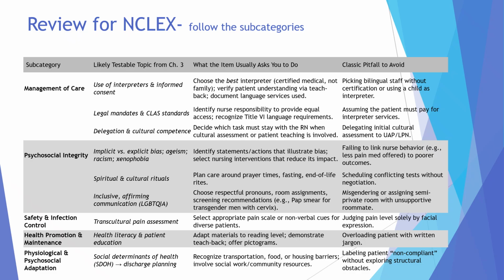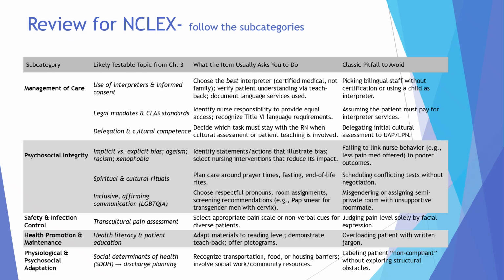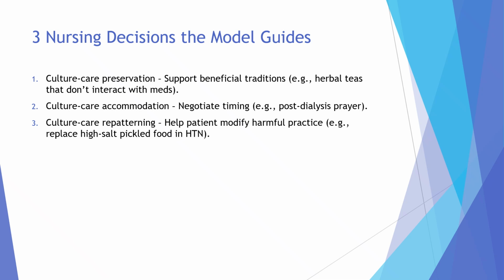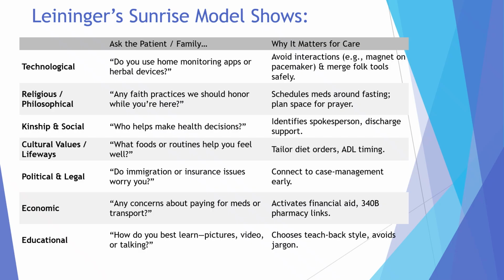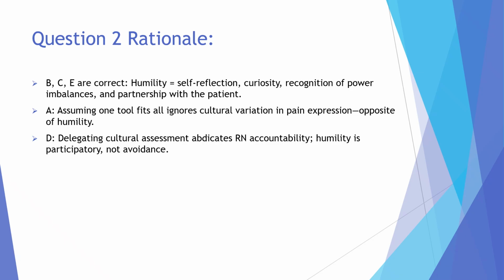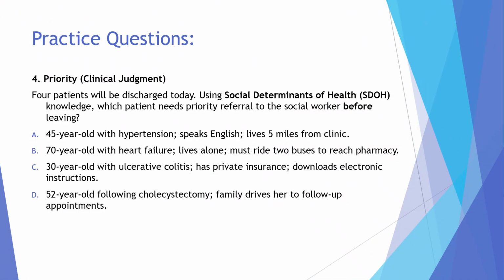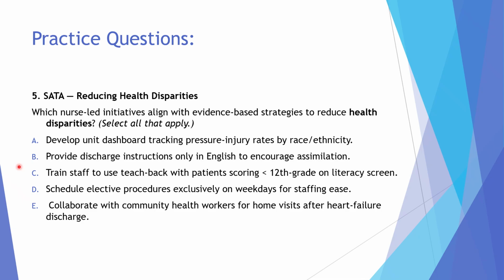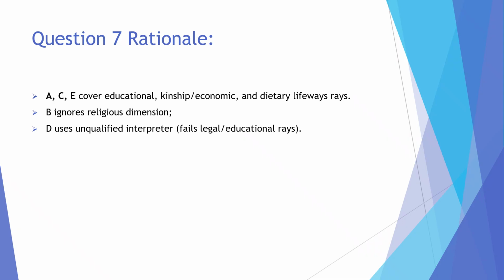Can You Answer These NCLEX-Style Cultural Questions? | Med-Surg Ch 3 Practice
Cultural Considerations is a very important topic on the NCLEX. You will definitely see questions related to this chapter.
1. Why is this on the NCLEX?
The NCLEX wants to ensure you can provide safe and effective care for everyone, regardless of their background. The test focuses on "Client Needs," and this chapter fits into two major categories:
• Psychosocial Integrity: Understanding how a patient's culture, religion, and spiritual beliefs affect their health decisions.
• Management of Care: Knowing the legal rights of patients (like the right to a professional interpreter).
2. Why is it so important? (The "Why" behind the questions)
The NCLEX tests this because cultural mistakes can lead to medical errors. They want to see if you can prevent these common issues:
• Safety & Communication: If a nurse ignores a language barrier, a patient might take their medication incorrectly. The NCLEX will test if you know never to use family members as interpreters (always use a certified medical interpreter).
• Compliance: If a patient's culture believes in hot/cold foods or specific prayer times, and the nurse ignores this, the patient might stop following the treatment plan.
• Health Disparities: As your textbook mentions, certain groups have higher risks for specific diseases (like hypertension or diabetes) due to social factors. The exam expects you to know which groups need extra screening or education.
3. Key Concepts to Master for the Exam
Based on the text you are reading, focus on these terms for your test:
• Ethnocentrism: Believing your own culture is superior. (The NCLEX answer is always to avoid this).
• Cultural Humility: Admitting you don't know everything and asking the patient what they prefer.
• Dietary Restrictions: Be familiar with general religious food rules (e.g., Kosher diets, Ramadan fasting, no pork for Muslim/Jewish patients) as these are common test questions.
• Non-Verbal Communication: Know that eye contact, touch, and silence mean different things in different cultures (e.g., in some Asian cultures, avoiding eye contact is a sign of respect, not dishonesty).
A Confidence Tip for You
When you see a question about culture on the NCLEX, ask yourself: "Which answer allows the patient to keep their traditions while staying safe?"
• Example: If a patient wants to use a herbal remedy, do not immediately say "Stop that." Instead, check if it interacts with their hospital medication. If it's safe, let them do it.

NCLEX RN Review
Welcome to the Study Group Section. Gets Zen Med-Surg Prep
I am sharing with you my study notes from: Ch 3 Cultural Considerations – NCLEX-RN QUESTIONS | Med-Surg

Welcome to Part 3 of my Chapter 3 series! This video features NCLEX-RN style questions based on Cultural Considerations from Davis Advantage for Medical-Surgical Nursing (3rd Ed).
➤ Prioritization and safety-based cultural scenarios
➤ Select All That Apply (SATA) and rationales
➤ Real-world situations: communication, bias, traditional beliefs
This is a must-watch if you’re preparing for exams, clinicals, or need help answering tricky culture-related NCLEX questions.
This is Part 3 of my 3-part chapter breakdown series to help you study smarter, not harder!

Time stamps:
0:00 Intro Ch 3 Cultural Considerations RN Med-Surg
0:56 Review for NCLEX, follow the subcategories
6:48 NGN Case study
9:29 3 Nursing Decisions the Model Guides
10:47 Sunrise Model Shows
13:04 NCLEX Question Cultural Considerations
15:47 NCLEX Question Cultural Humility
19:03 NCLEX Question Implicit Bias
21:15 NCLEX Question Priority - Clinical Judgment
24:18 NCLEX Question Reducing Health Disparities
26:32 NCLEX Question using Sunrise Model
28:22 NCLEX Question SATA using Sunrise Model